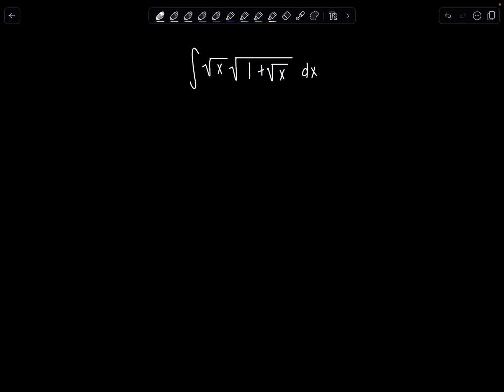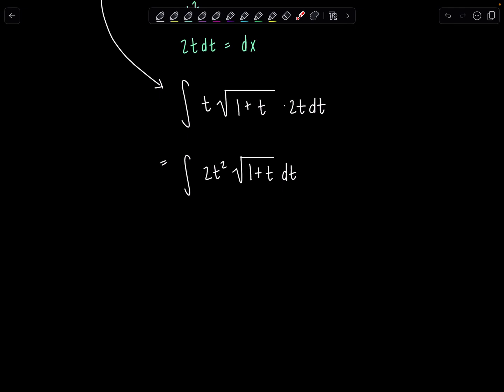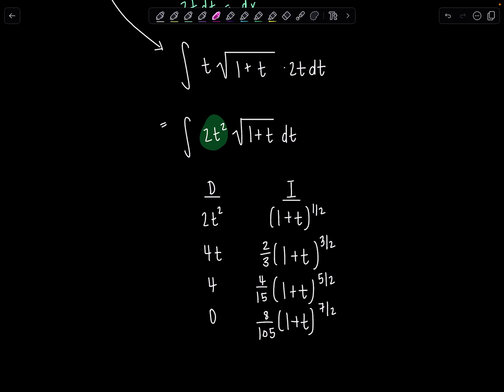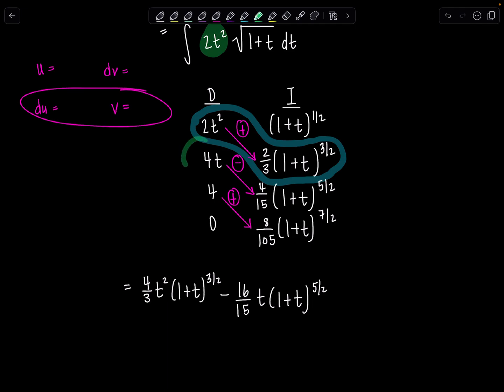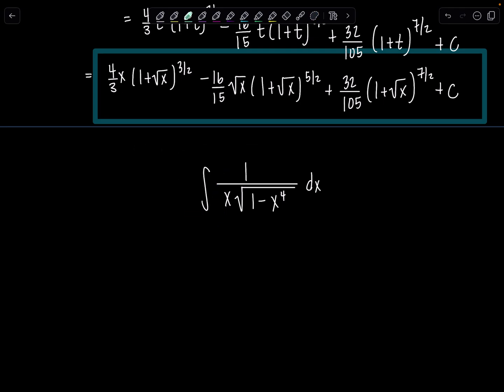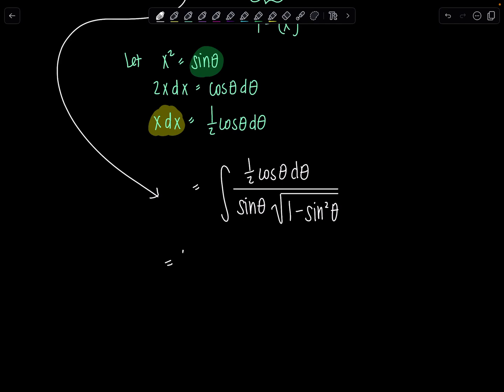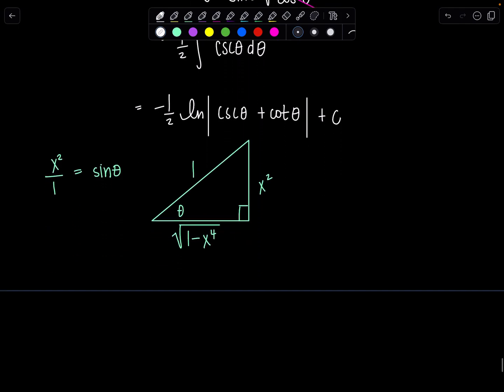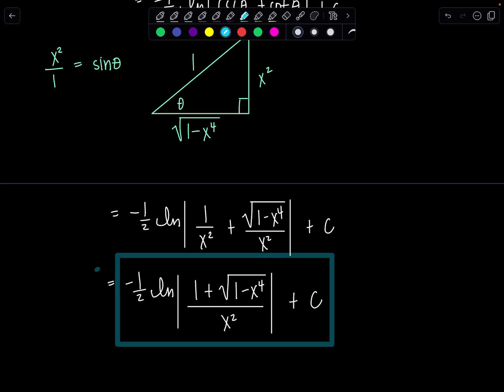Integral of the Day 7.21.24 | Special DOUBLE Edition! | Math with Professor V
Special DOUBLE edition of your favorite series, "Integral of the Day"! My apologies for double-uploading yesterday, I do pre-film videos for the week and I lost track of the fact I had already published that problem. Nevertheless, I hope you enjoy today's selections, and as always, let me know how you solved these in the comments below. :)

xoxo,
Professor V

I'm also an Amazon influencer, so feel free to support and shop: